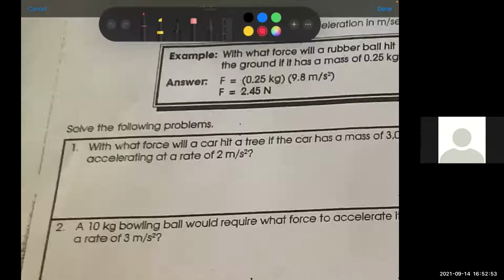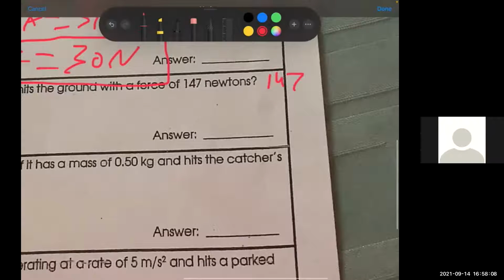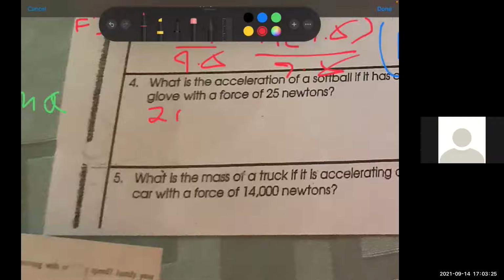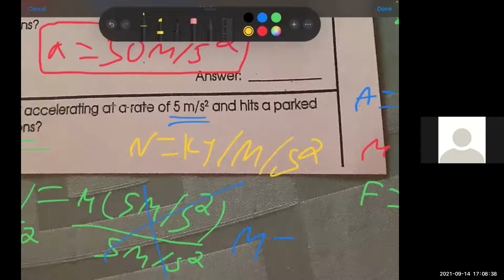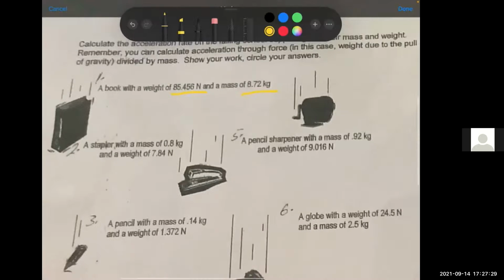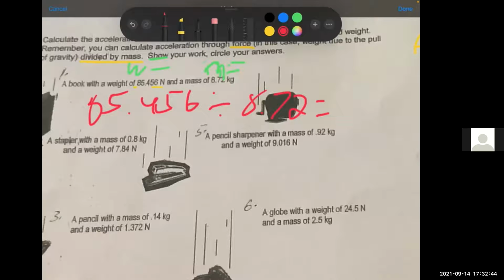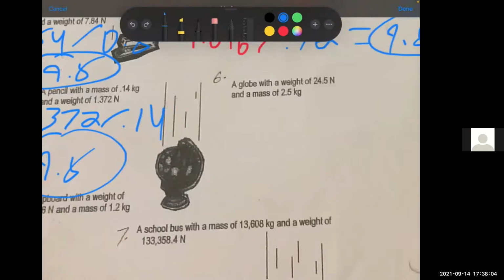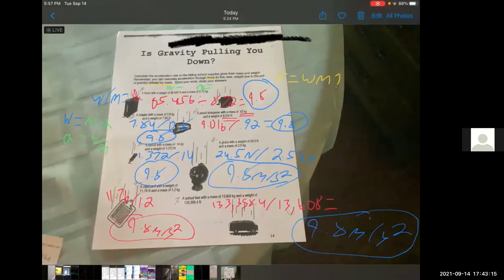Physics Lesson 1, " Force Calculation Worksheet"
Today we are talking about how to calculate Force, Acceleration, and Mass. Thankyou to Mr. McCall and Coach Haywood.

Special Thanks to:
Zoom
Mr. McCall and Coach Haywood in Kennesaw MTN Highschool
Cobb K 12.org